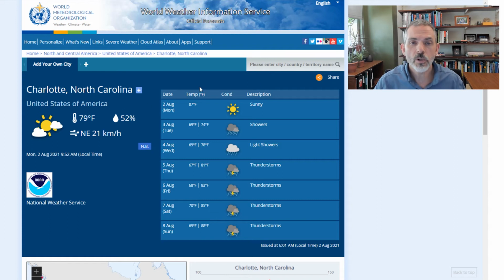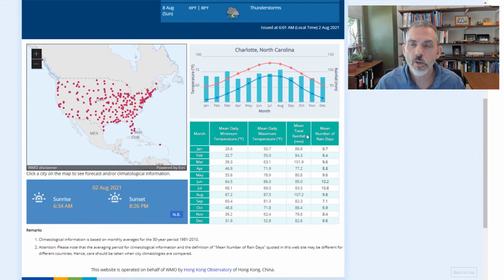Intro to Our Data